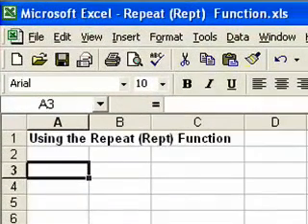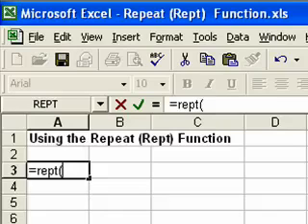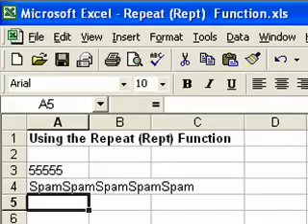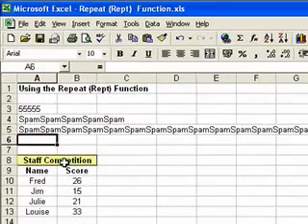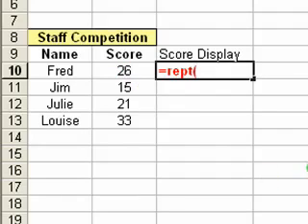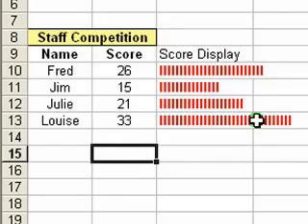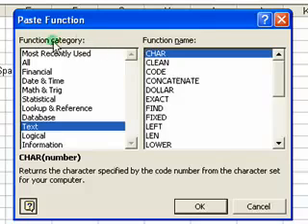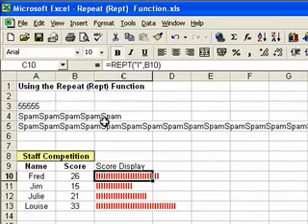lecture 27 repeat functions using ms excel